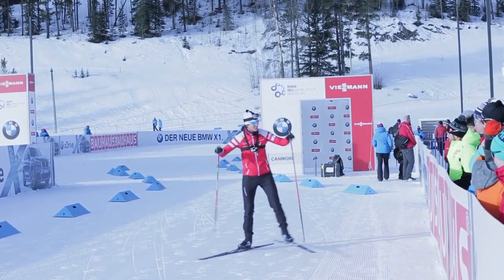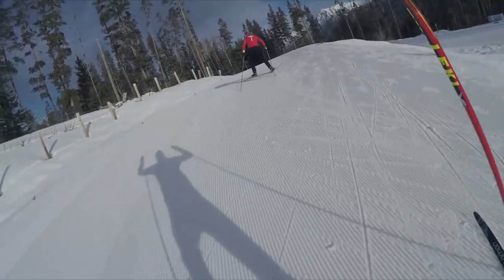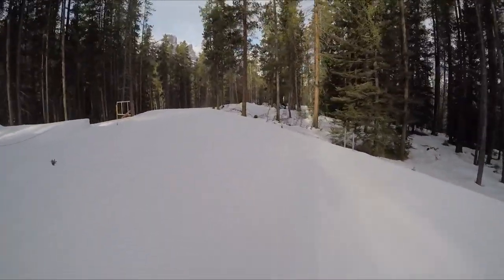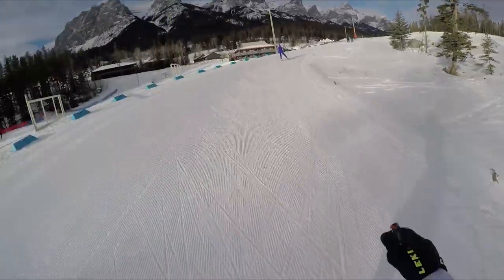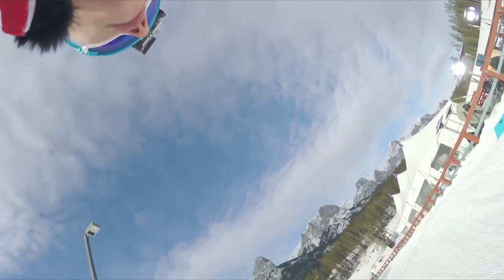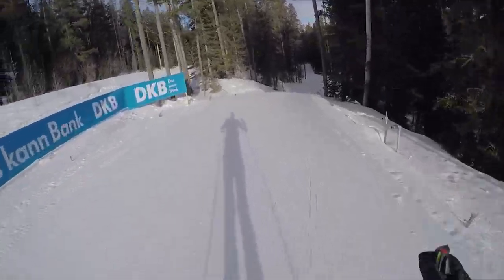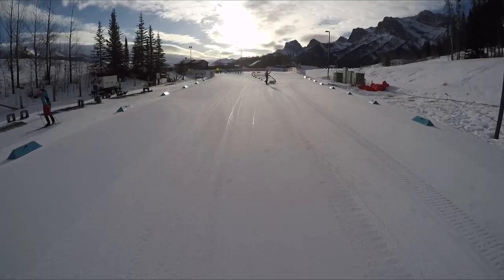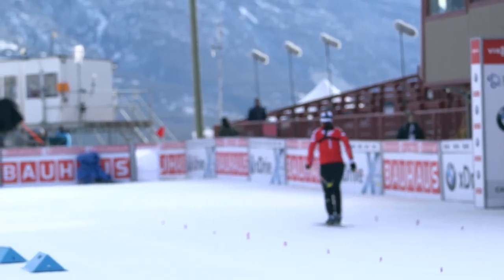Canmore Course Tour with Rosanna Crawford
Tour of the 2.5K loop with Canadian Olympian and Canmore resident Rosanna Crawford